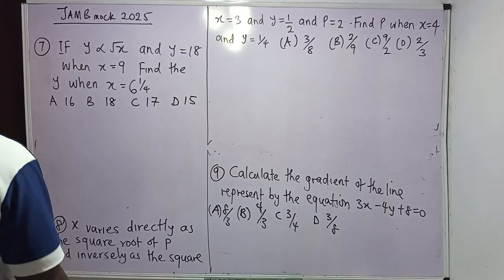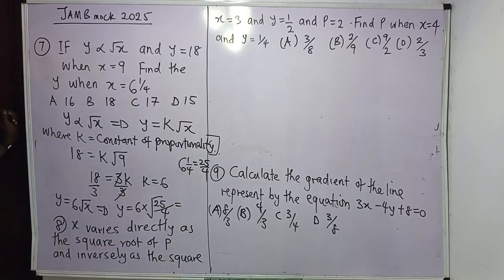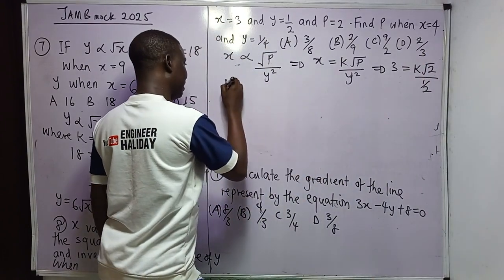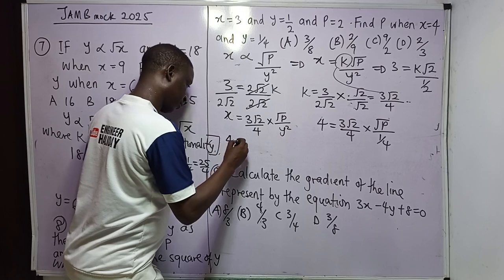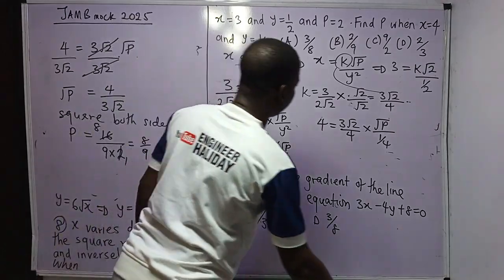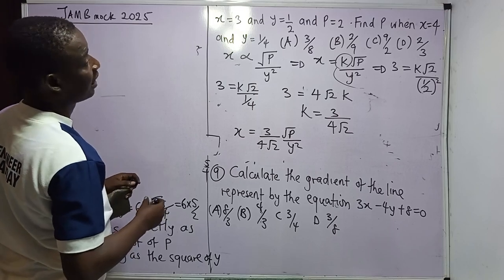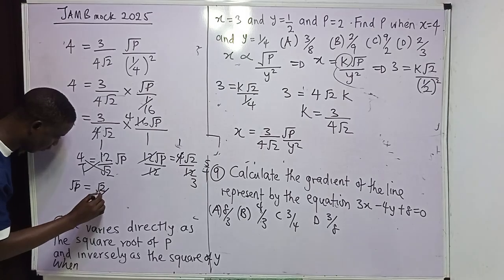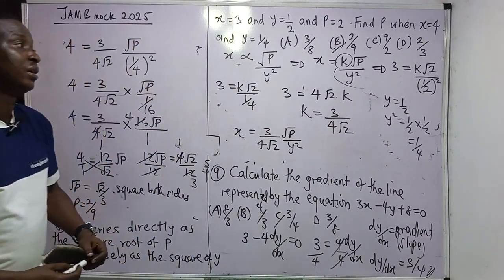PREDICTED QUESTIONS FOR JAMB MATHEMATICS 2025 7 to 9